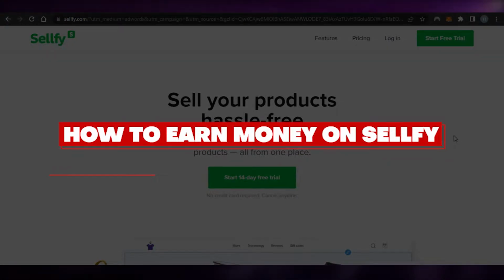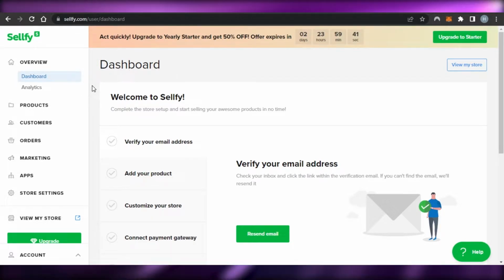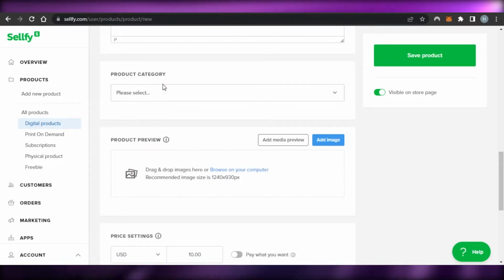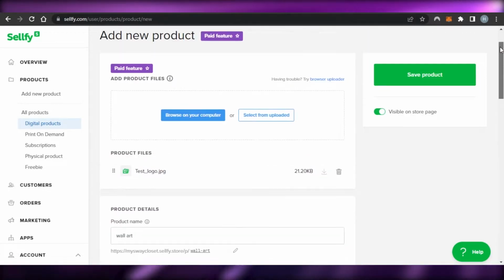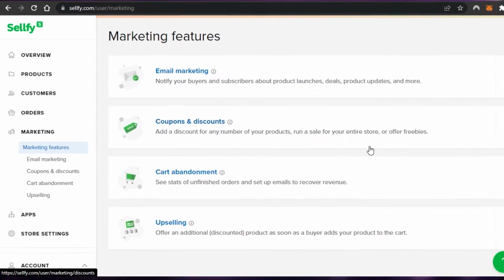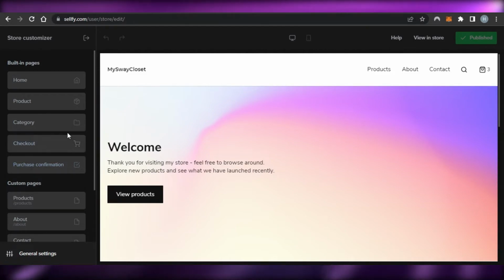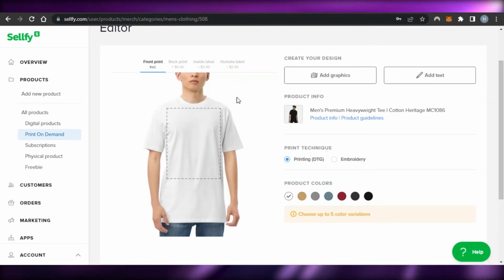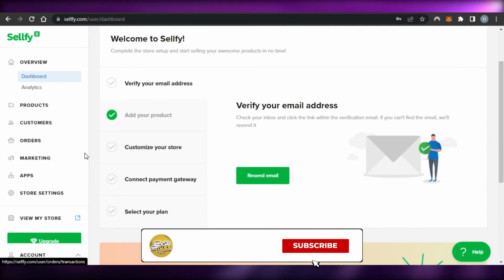How To Earn Money On Sellfy (Tutorial for Beginners)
In this video I show you How To Earn Money On Sellfy. This is super easy and learn to do it in just a few minutes by following this helpful tutorial.